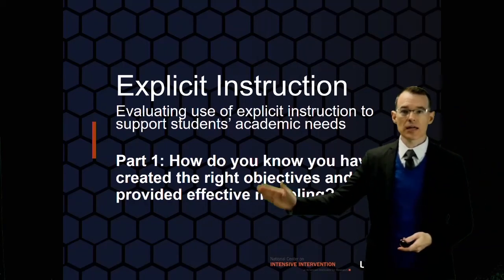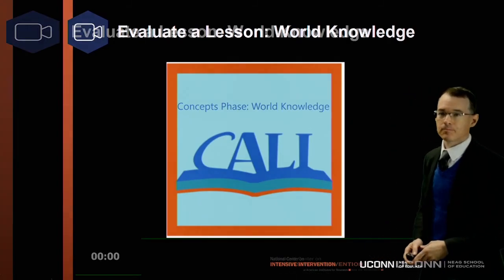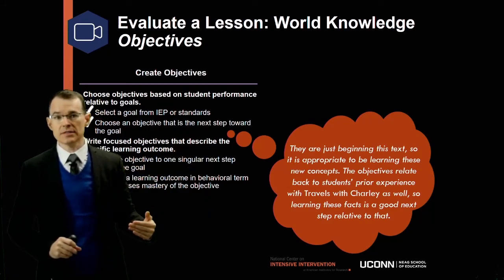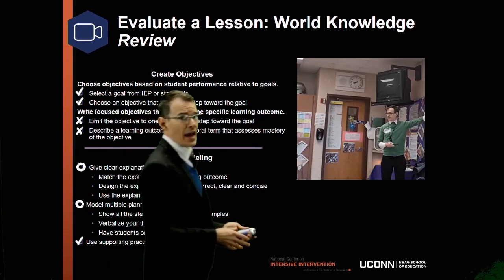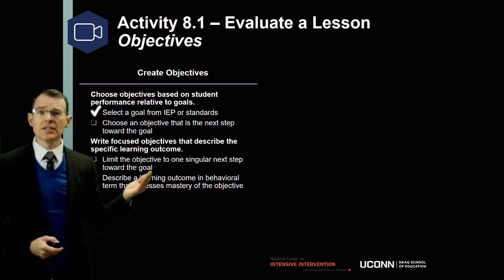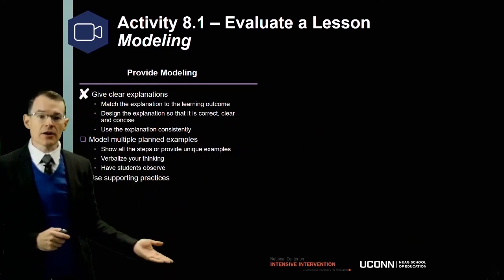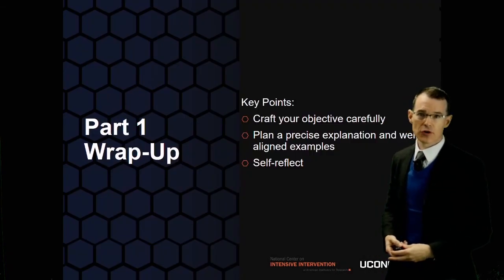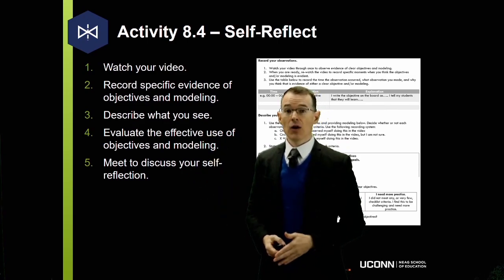Explicit Instruction Course Module 8: Part 1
Part 1 focuses on how to create clear objectives and provide effective modeling. Video examples are embedded along with a model of how to evaluate these videos for clear objectives and modeling. Educators will also receive the opportunity to evaluate new video examples and self-reflect on their own teaching.